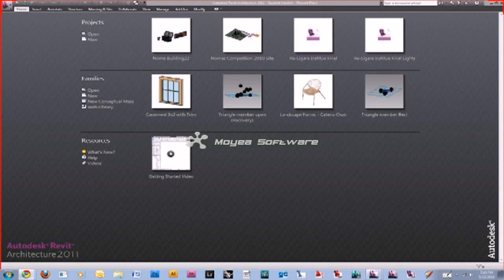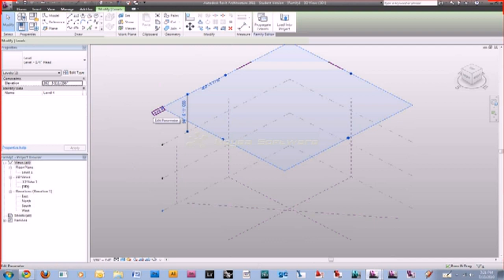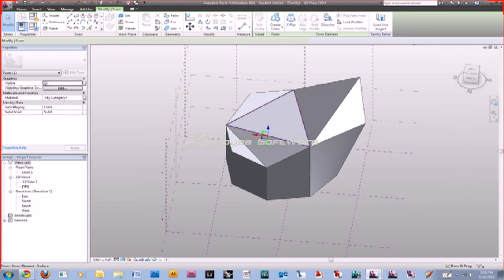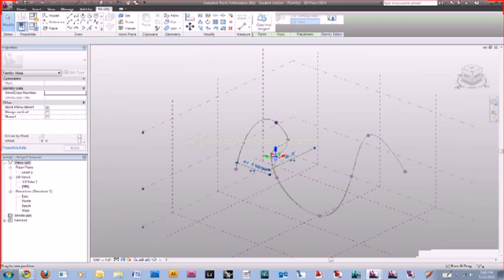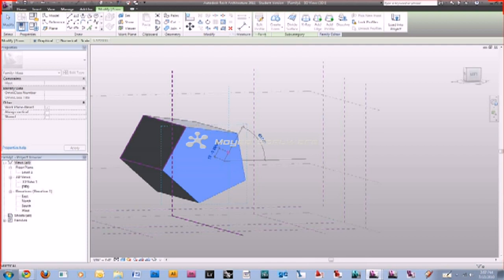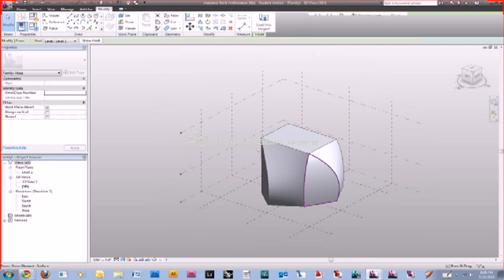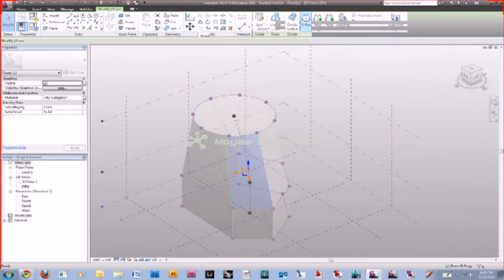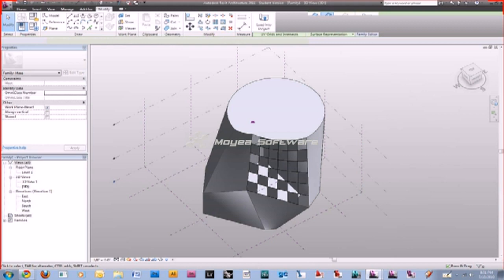Webinar 2 Creating Masses